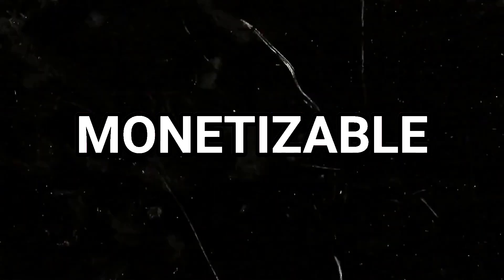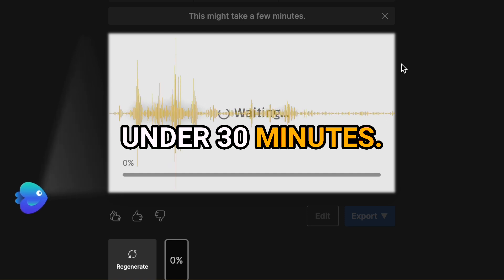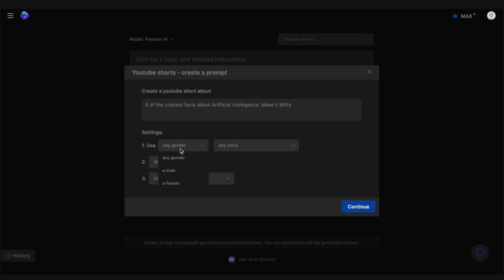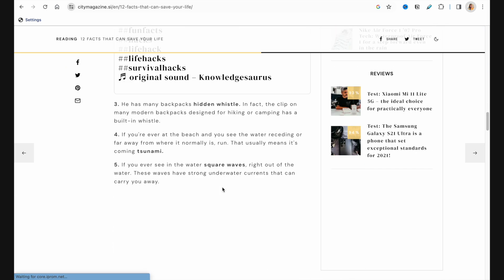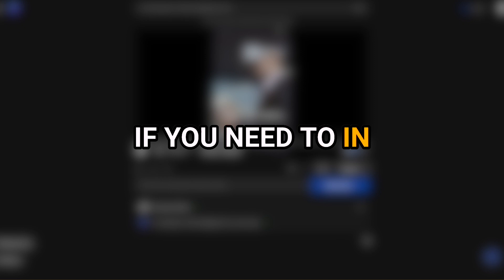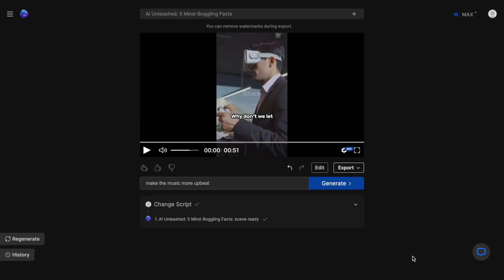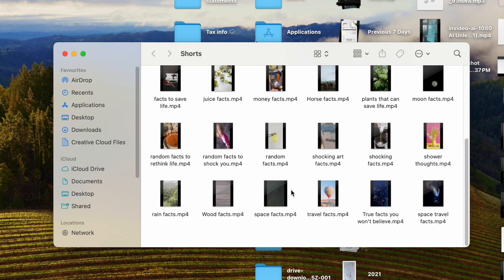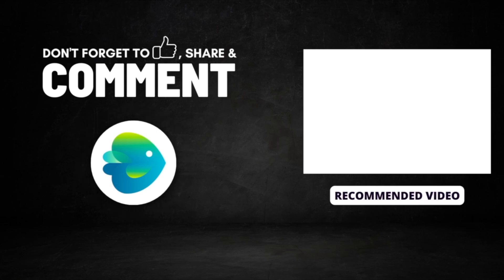I Made 30 MONETIZABLE YouTube Shorts in 30 Min | AI Automation for a faceless YouTube channel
Learn about the new AI model to generate full-fledged videos from a text prompt.

If you've ever tried to create monetizable YouTube shorts using AI tools, you've probably followed the same method every other channel on YouTube is talking about. But what if we told you there's an easier way to do this? One where you literally just need to give the AI a prompt and it will generate the whole video for you!
In today's video we show you, how you can do EXACTLY this using just ONE TOOL.

The new invideo AI can take a simple prompt and turn it into a well-scripted, well-edited short in under 5 minutes. And we created 30 shorts in under 30 minutes. Don't believe us? Check out the full tutorial where we show you how you can take a simple idea and turn it into a full-fledged video without shooting any footage or recording a voiceover or even editing any video.

Want to learn more about how you can grow and monetize a Faceless YouTube channel?  Check out this playlist next: